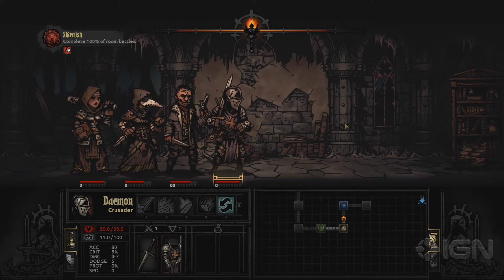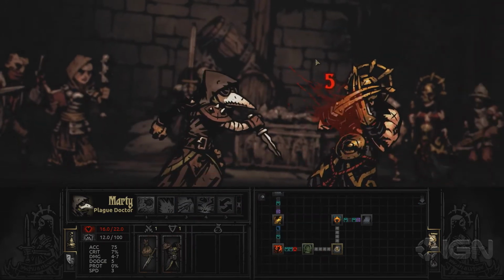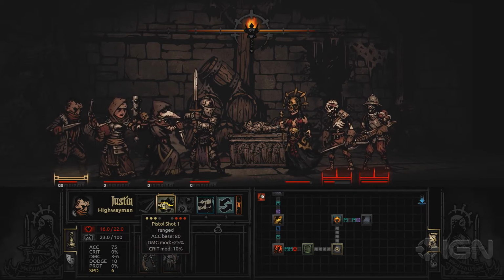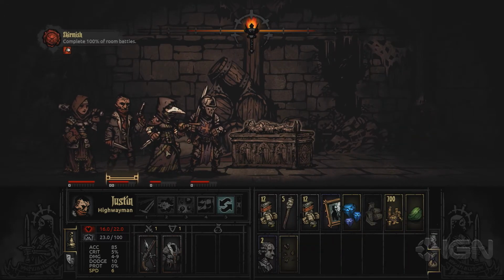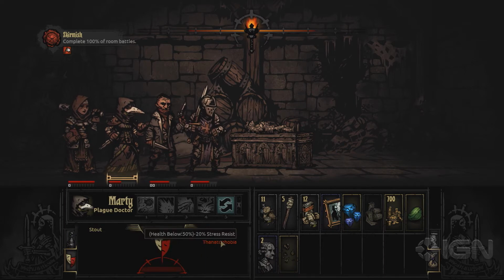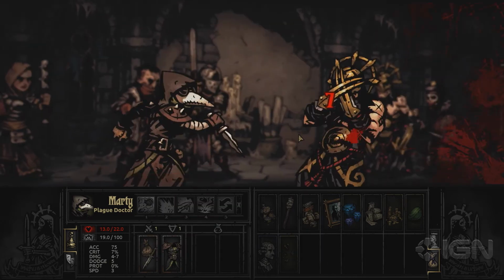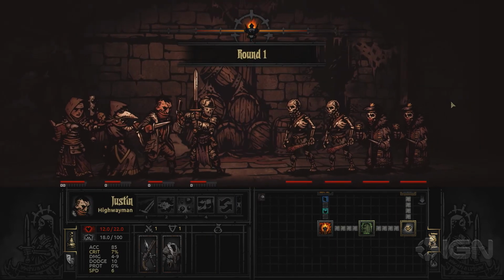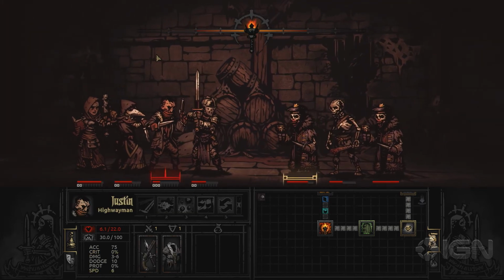Heroes for Hire in Darkest Dungeon Pt. 2 - IGN Plays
Welcome to Part 2 of our Darkest Dungeon Let's Play series. This is an incredible and brutal roguelike currently available from Steam Early Access.